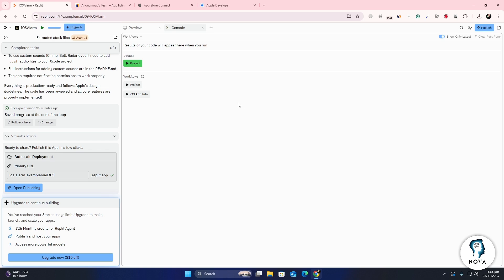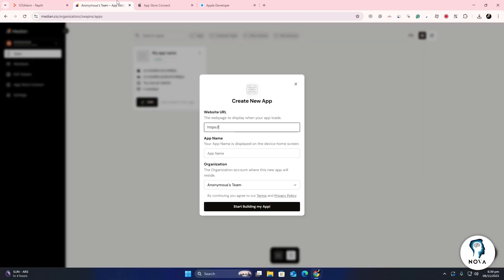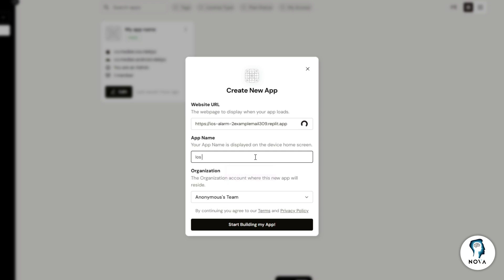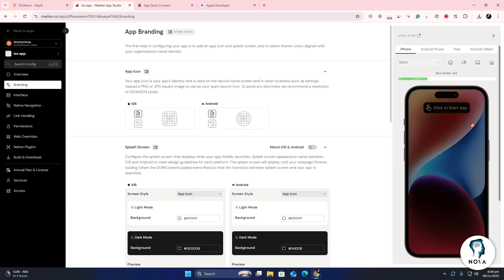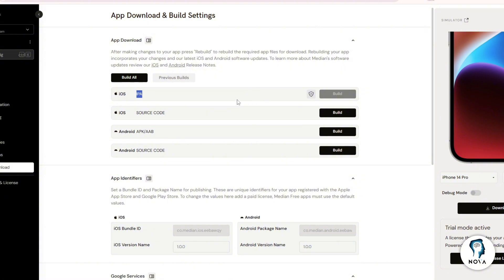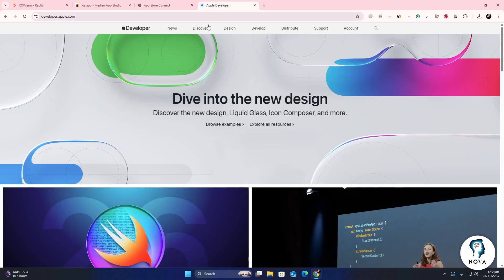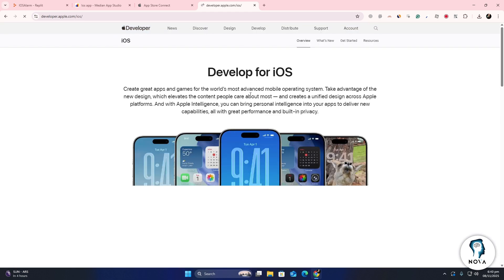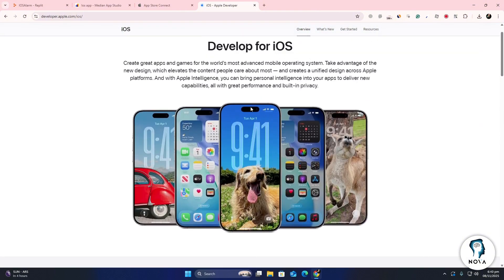How To Publish Your Replit App On App Store - Step By Step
How To Publish Your Replit App On App Store Want to launch your Replit app on the App Store? 🍎 In this detailed tutorial, you’ll learn how to export your Replit project for iOS, set up your Apple Developer account, and submit your app for review and publication. Perfect for developers bringing their Replit apps to iPhone and iPad users.